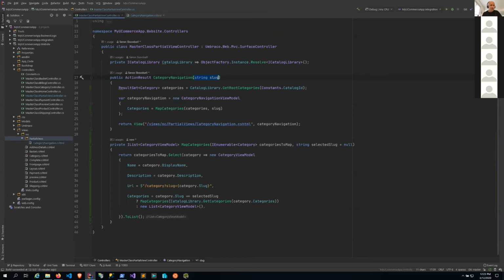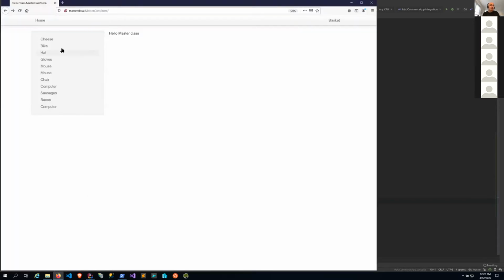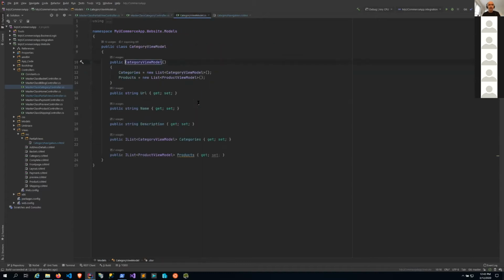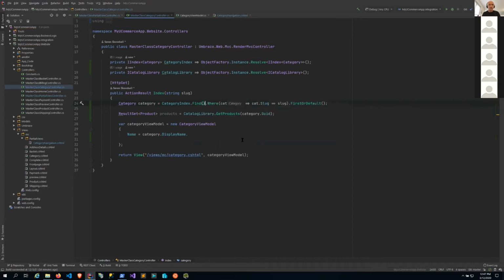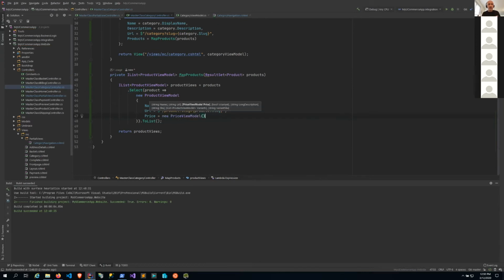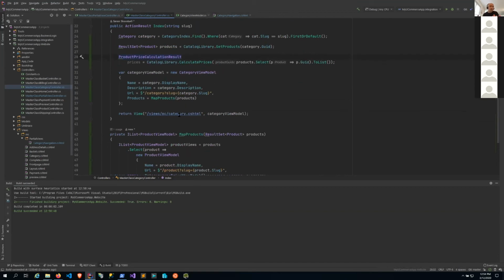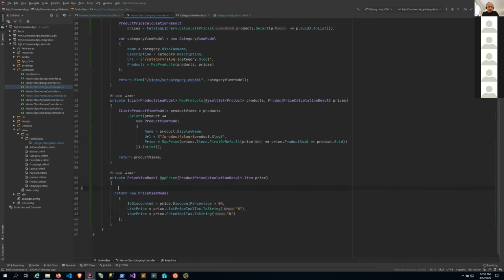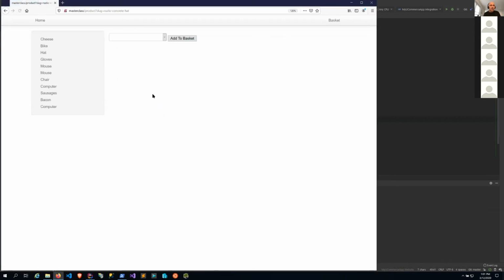Ucommerce 9 - BOLT API Workshop (3): Category Page with Product Listing